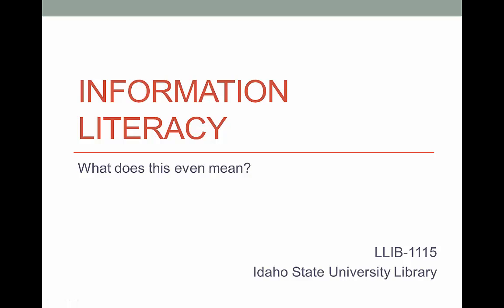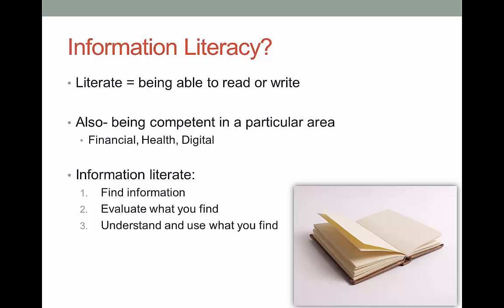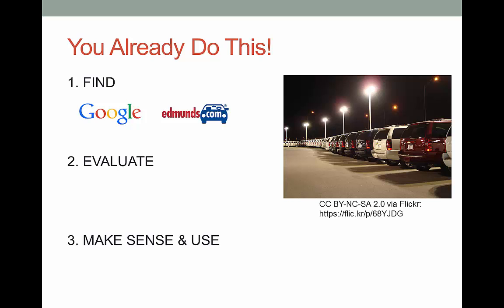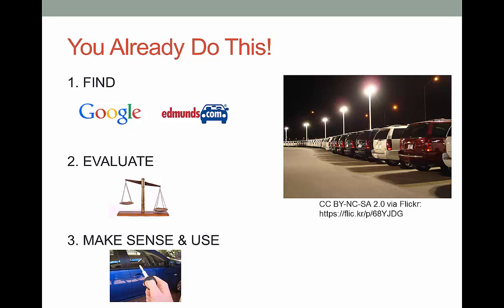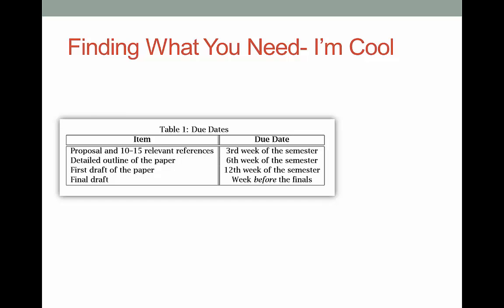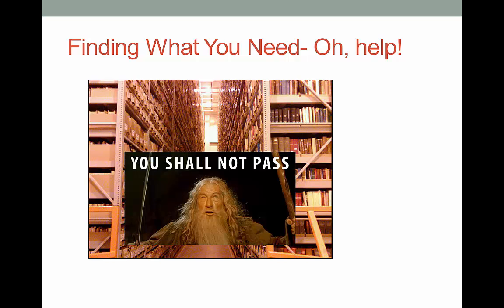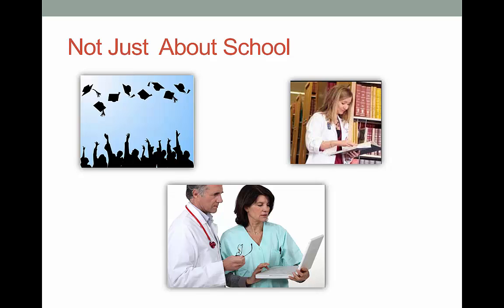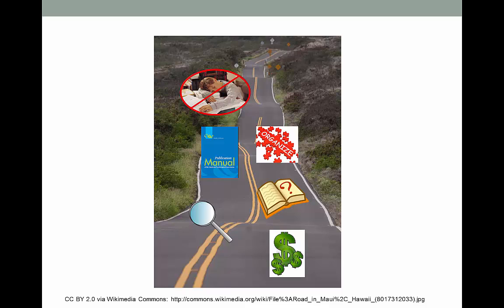What is Information Literacy? LLIB-1115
What does it mean to be Information Literate? This video offers an introduction to the concept of information literacy for the LLIB-1115, Introduction to Information Research course at Idaho State University.

Table of Contents:

00:00 - Introduction
00:00 - Information Literacy
00:13 - Information Literacy?
01:04 - You Already Do This!
02:28 - Finding What You Need- I’m Cool
02:48 - Finding What You Need- Ummmm
03:12 - Finding What You Need- Oh, help!
03:42 - Not Just  About School
04:29 - Slide 8